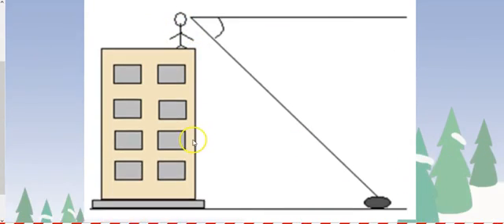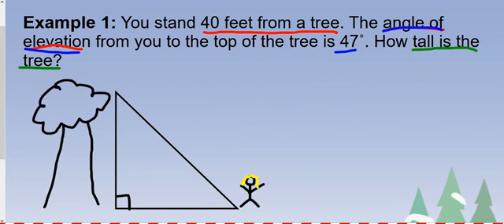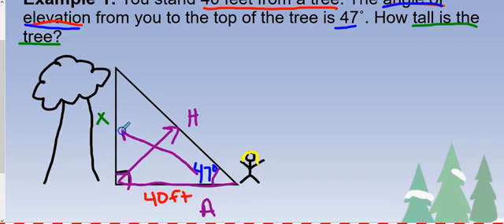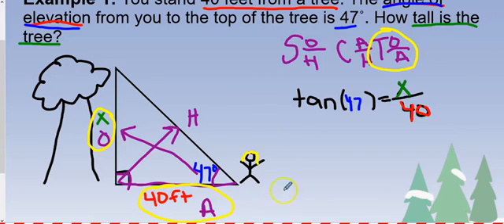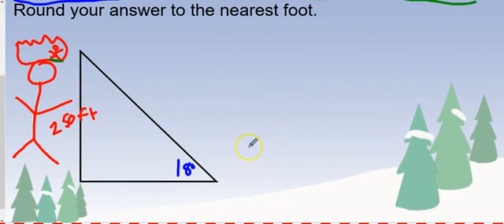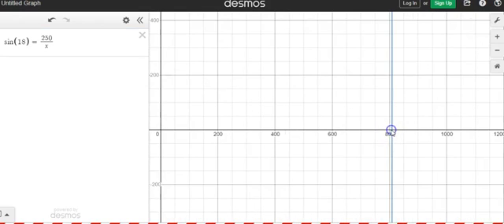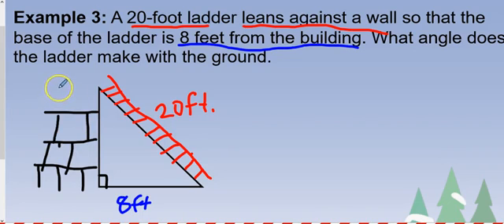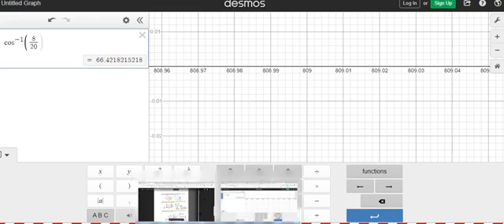Lesson 4 Angles of Elevation and Depression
Right triangle word problems on angles of elevation and depression